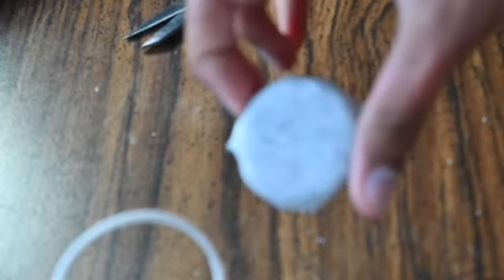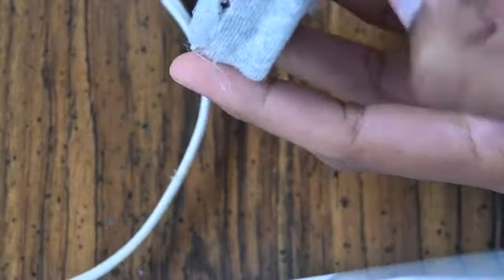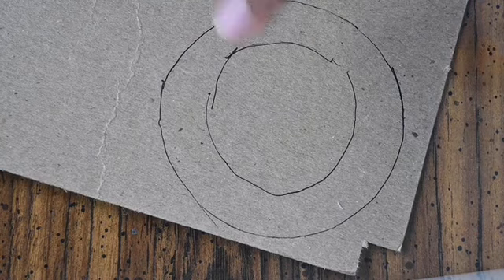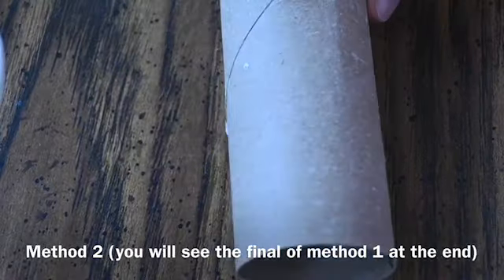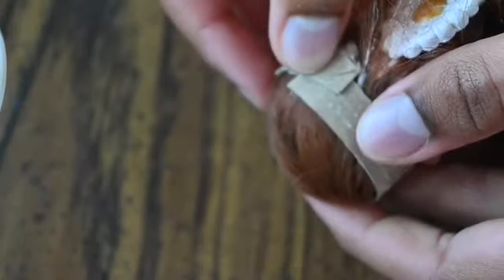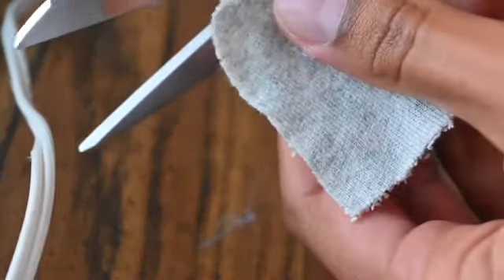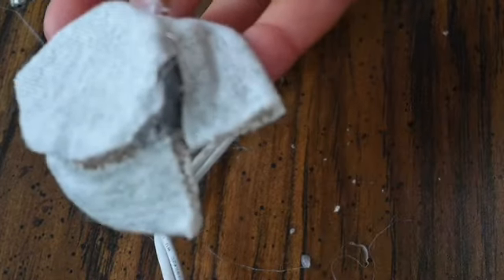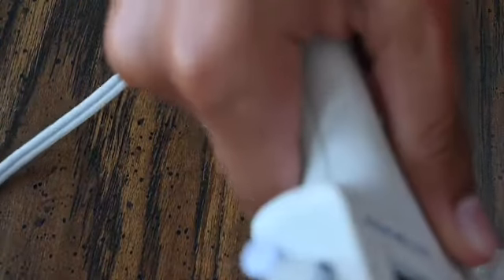DIY - How to Make: 5 Minute Super Easy No Sew Doll Bucket Hat | 2 easy methods!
Hi Everyone! I hope you are having an awesome day! Today I am showing you two super easy ways to make a bucket hat for your doll without sewing! They both took me under 5 minutes.

Also please consider taking a stand

About Me!
Hey there! I am Sofia, a girl who loves anything dolls, twelve inch dolls to be specific. I love to craft, sew, photograph, film and customize dolls. I post every other Saturday at 11:45 pm eastern standard time, see you then!